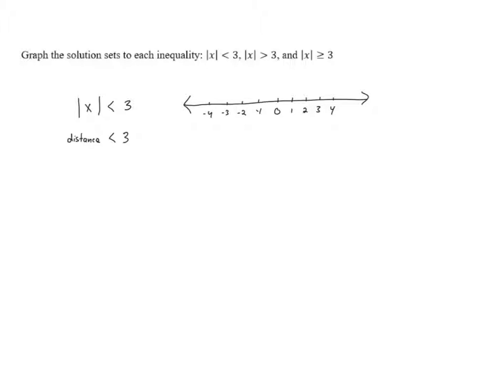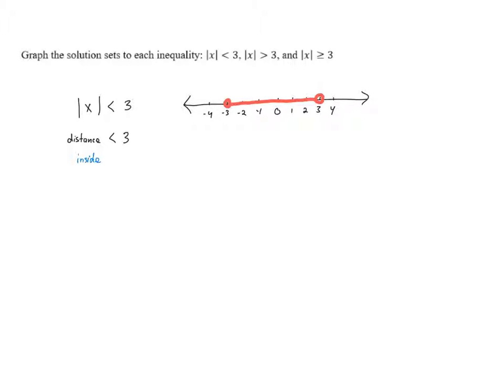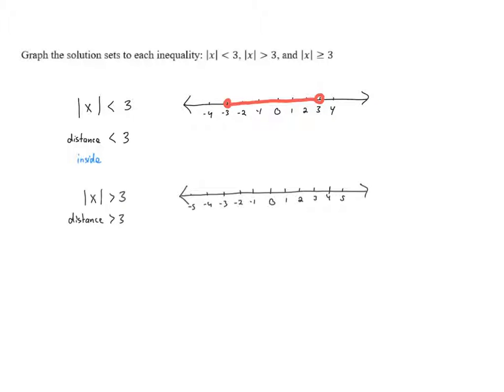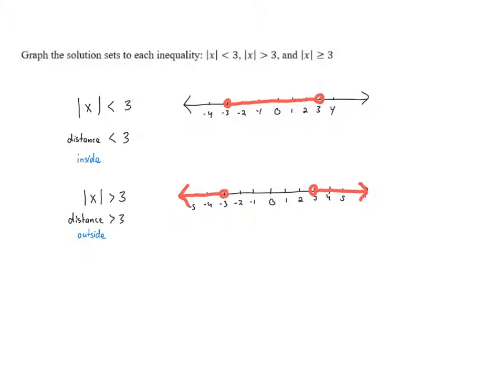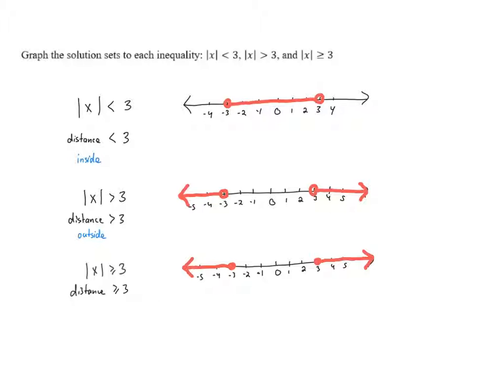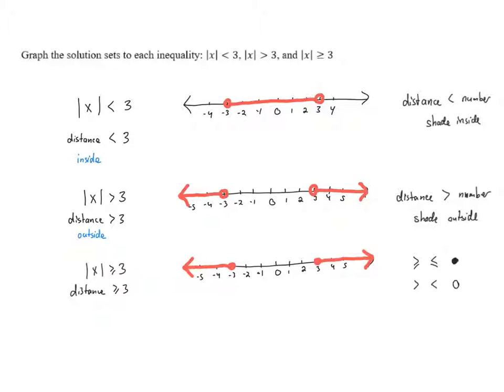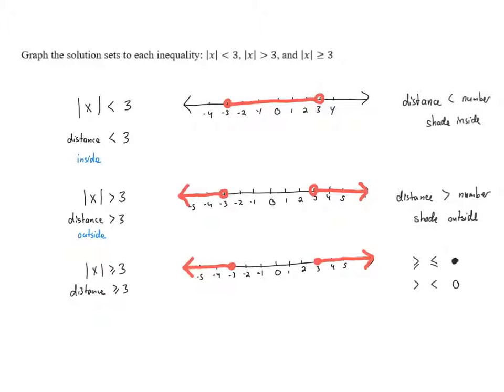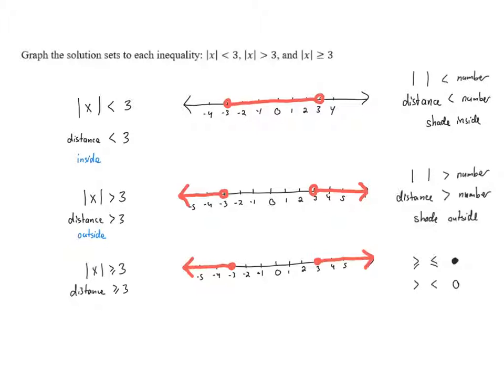Absolute Value Inequalities - Problem 1